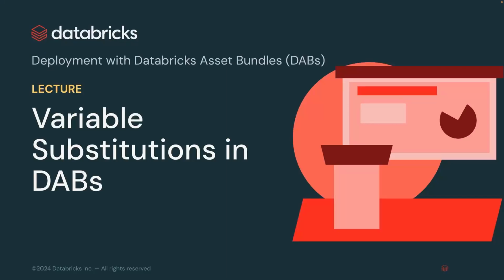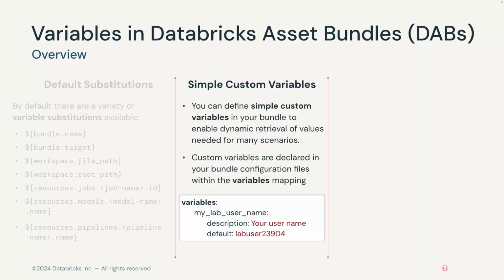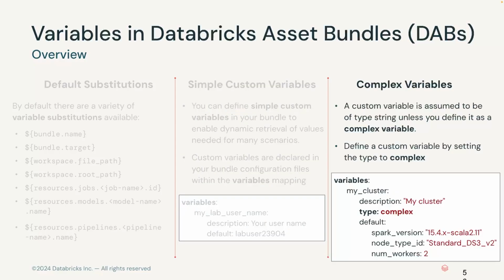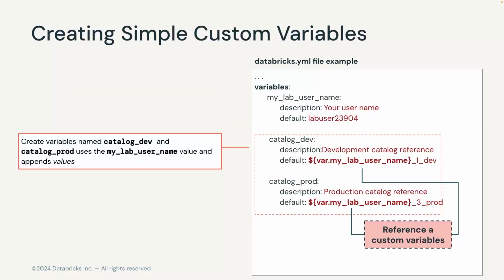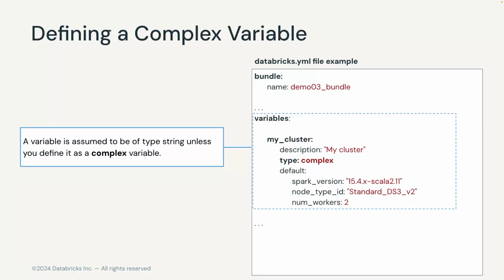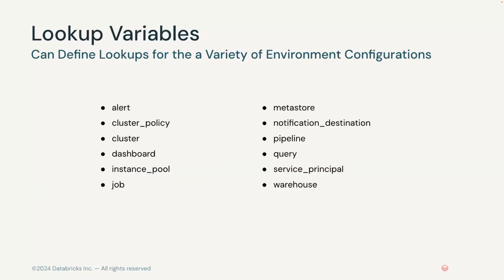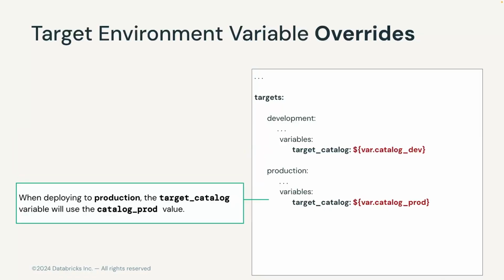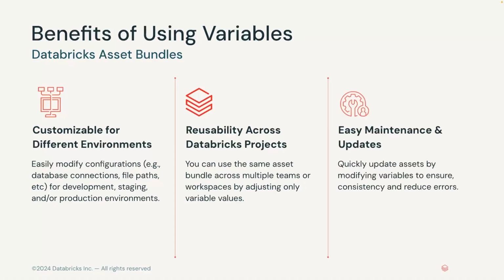8Automated Deployment with Databricks Asset Bundles Variable Substitutions in DA